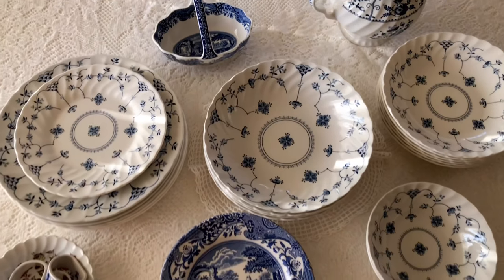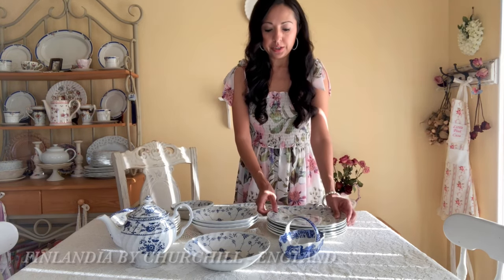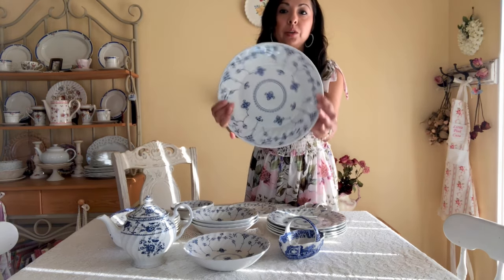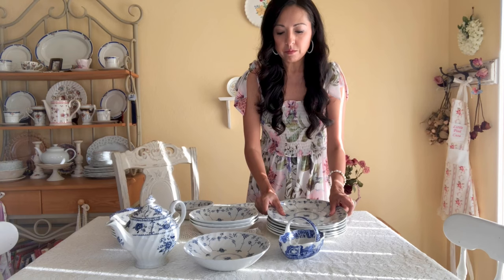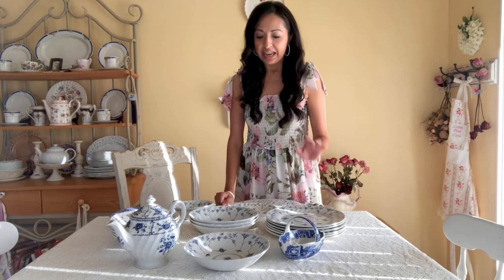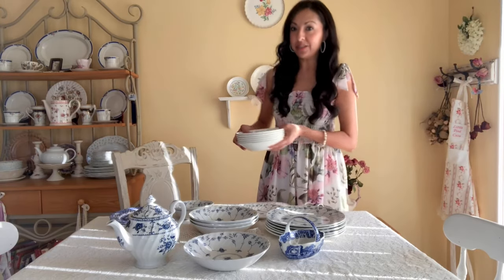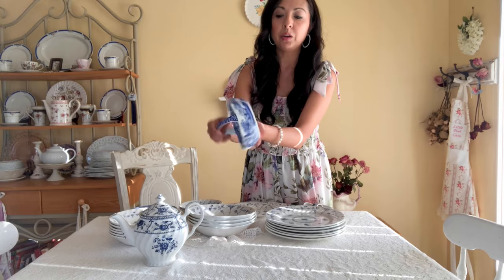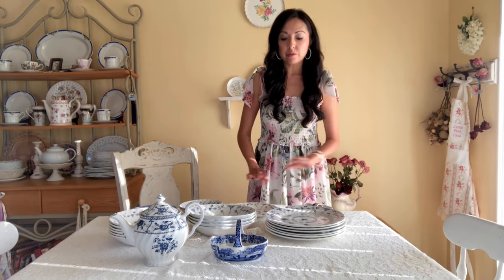Elegant Blue and White Dishes | Fine China Collection by Italian Spode, Finlandia Churchill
🌸 About me:  Hello, I'm Rosenda, mother of one daughter and wife to my college sweetheart.  In 2014, I began this YouTube channel with ambition to inspire you in feminine wardrobe, vintage homemaking, romantic home, ten-item wardrobe.